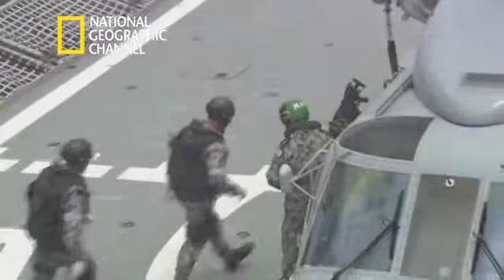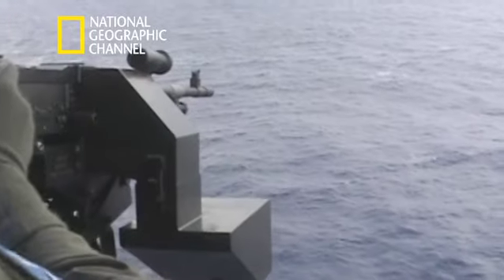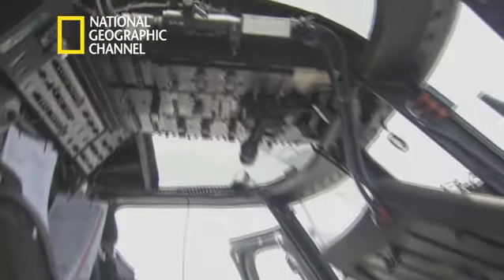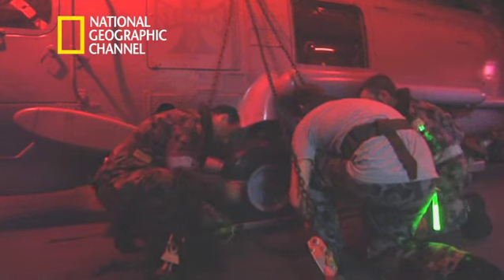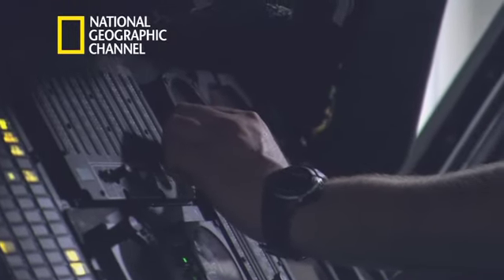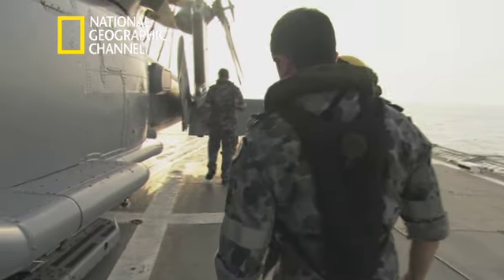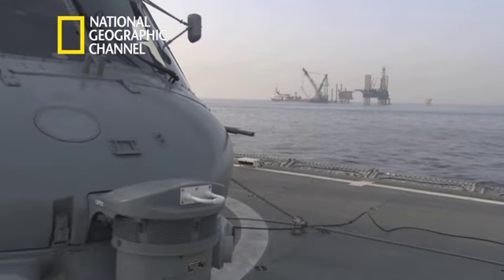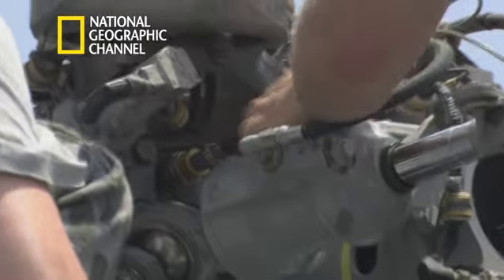Chopper Maintenance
"even if the flight is only 20 mins we'll do the 1 hour and 20 min inspection..make sure everything's alright and safe"
Australian Pirate Patrol - National Geographic channel